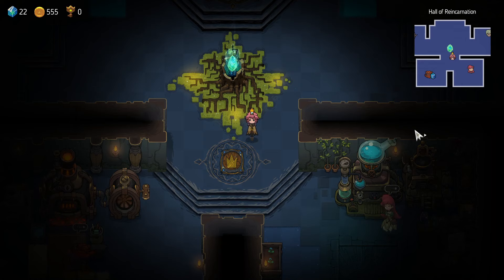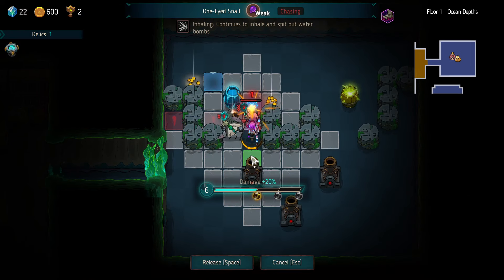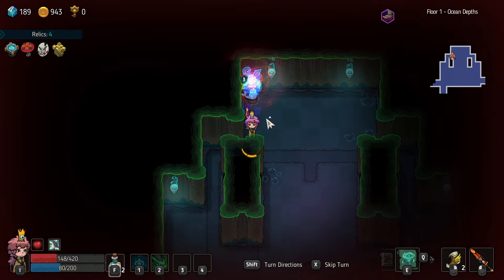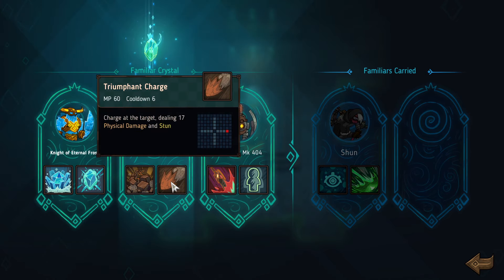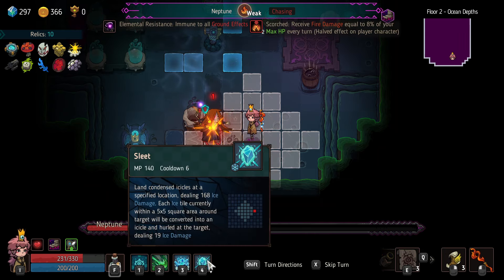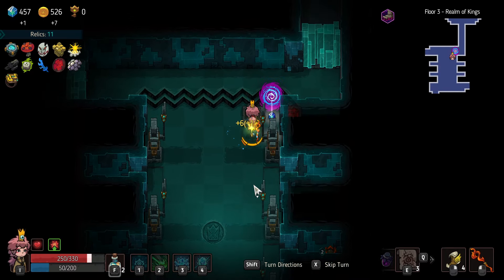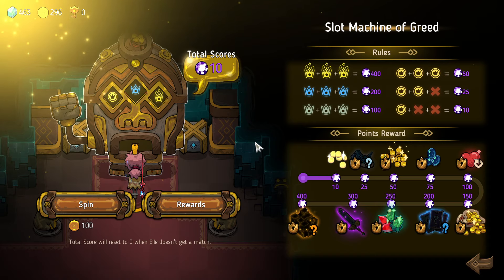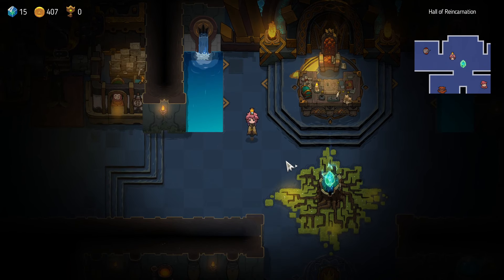The Spilled Blood Is Mine | Crown Trick | Episode 21 | Century Challenge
Run 14

A century is made up of one hundred soldiers. Similarly, we will play every rogue-like I own for one hundred runs. There may be victory; there will certainly be death. Either way, this will take a while.